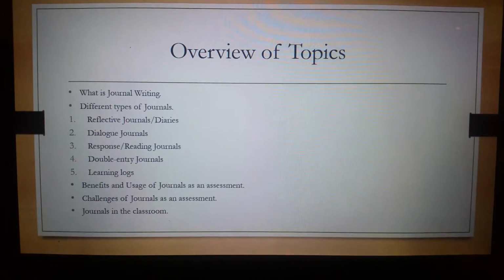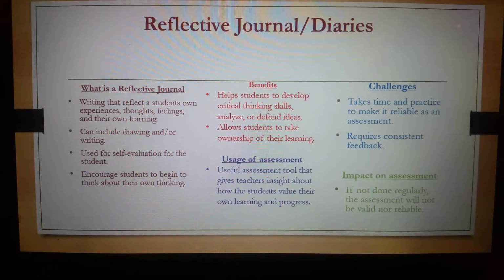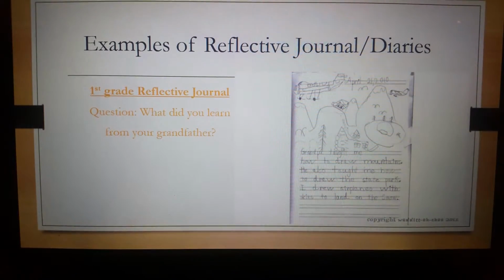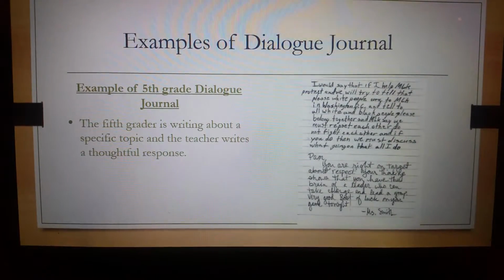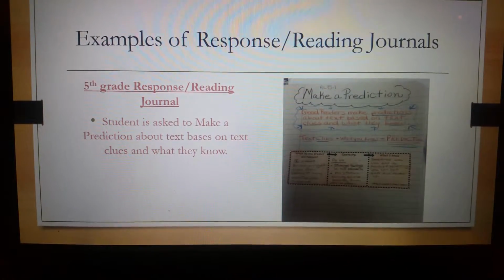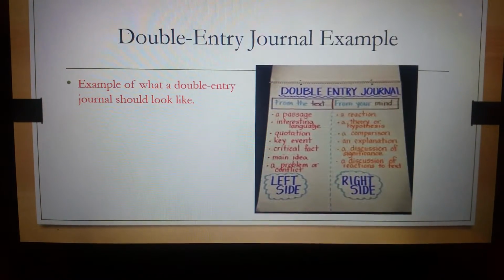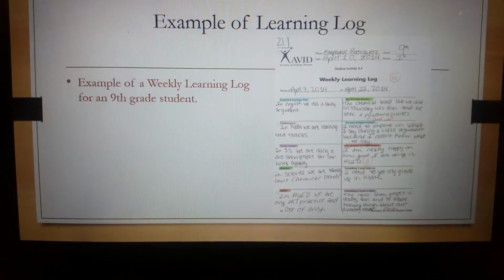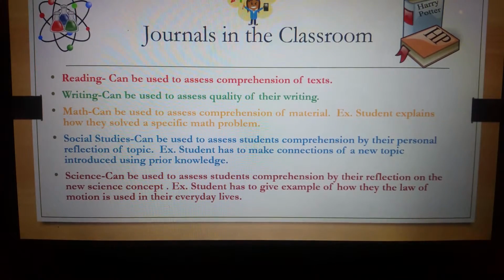Journals, by Mallory Rentas